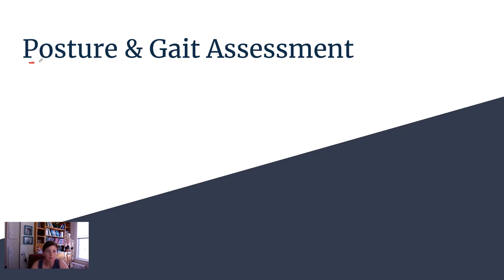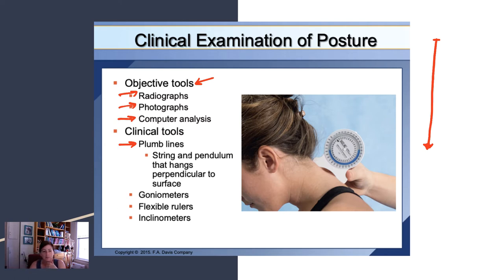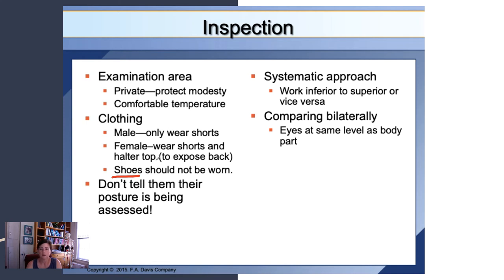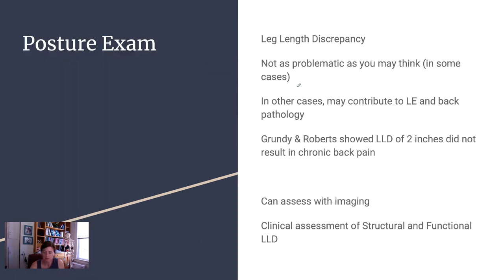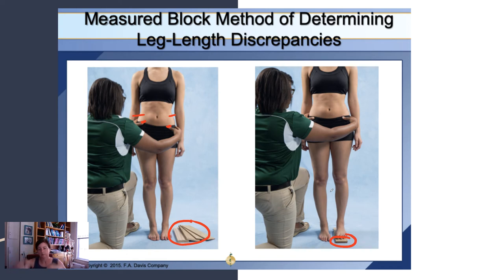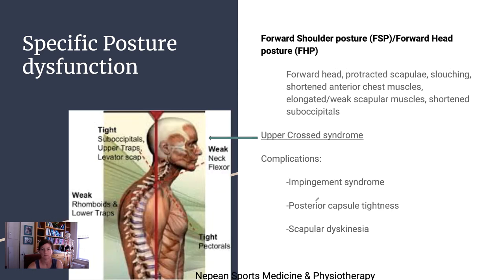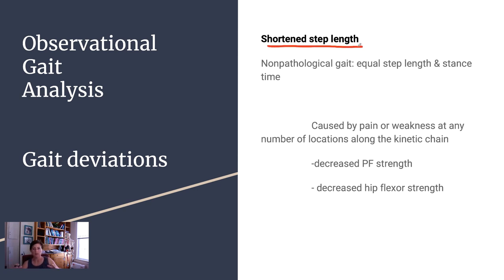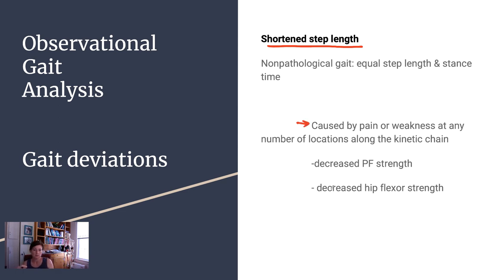Posture and Gait lecture